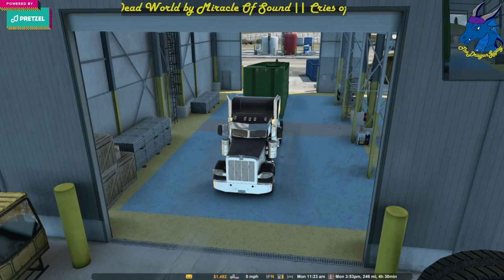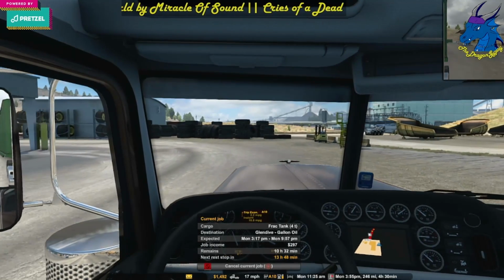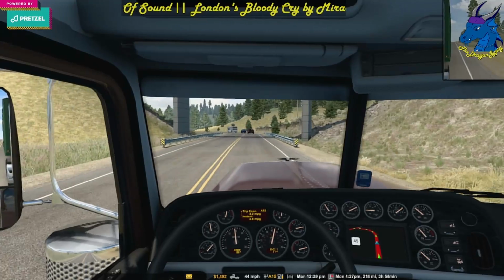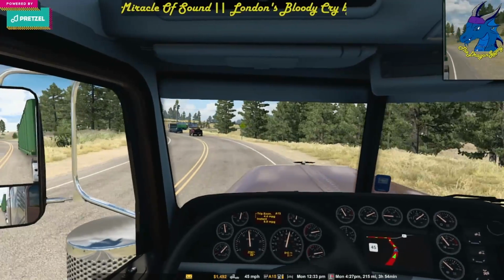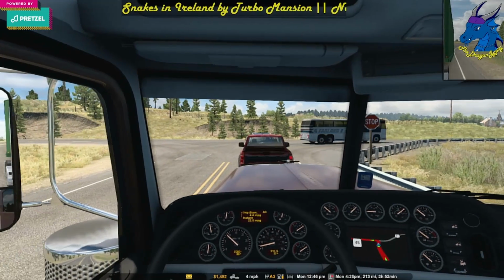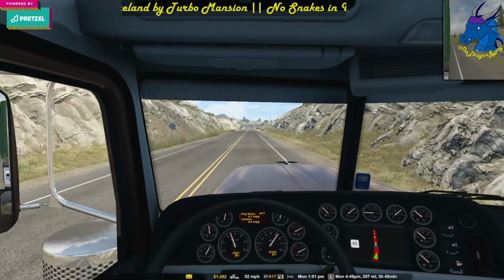Episode 1 - Well, it's a start.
Well, it's a start.
We have our own garage in Billings, MT. Now to start build our trucking empire.